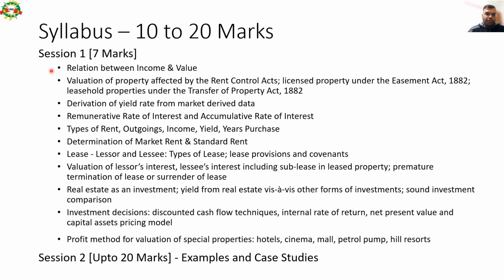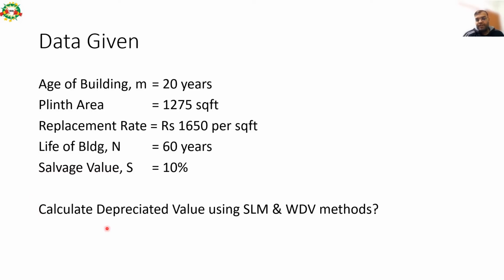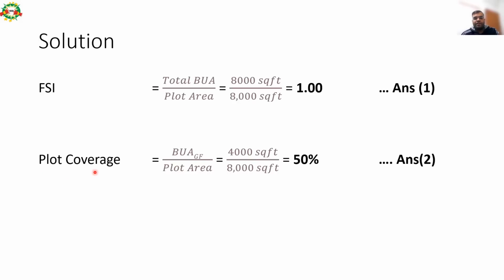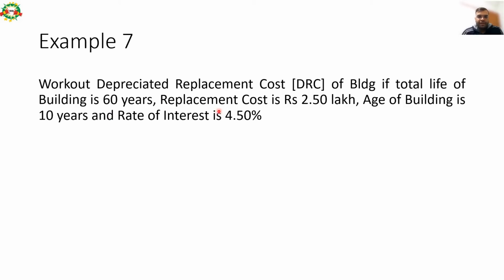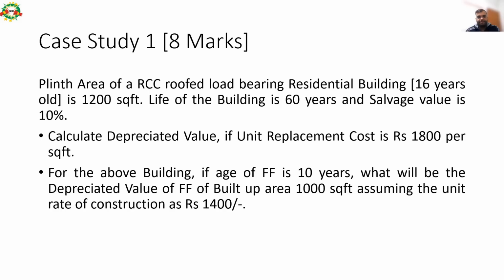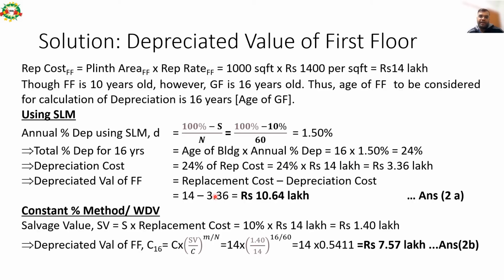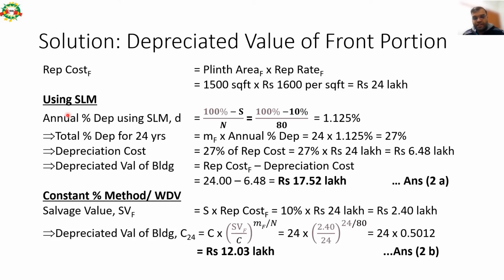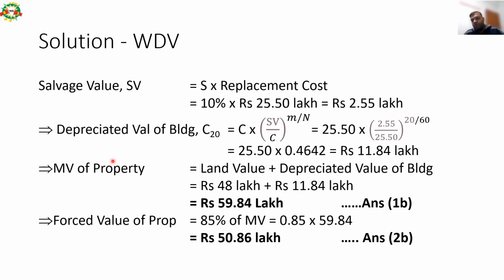Cost Approach to Value | Case Studies | Examples | IBBI Valuation Exam Study Material l IBBI Cracker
Cost Approach to Value | Case Studies | Examples | IBBI Valuation Exam Study Material | IBBI Cracker

Registered Valuer Organisation
Clear IBBI Land and Building Valuation exam in 1 month

This session covers Examples & Case Studies on Cost Approach to Value

0:00 Introduction
1:16 Sinking Fund Method
2:20 Sum of Digits Method
2:50 Example 1
5:35 Example 2
9:44 Example 3
11:38 Example 4
12:41 Example 5 -8
22:55 Example 9
31:48 Case Studies